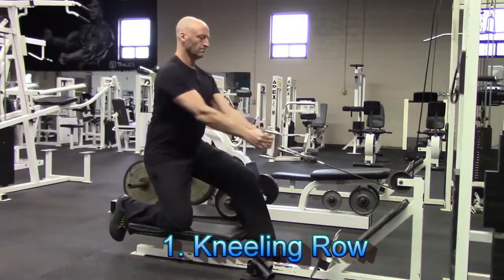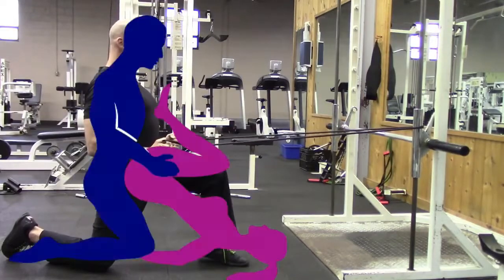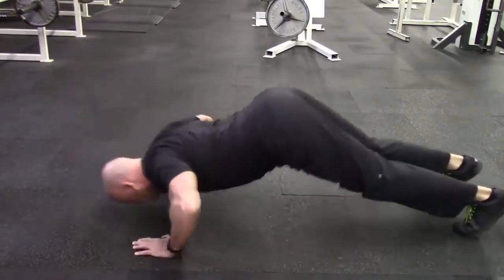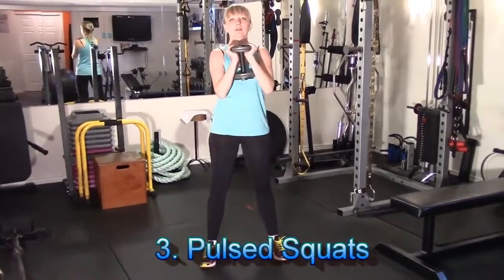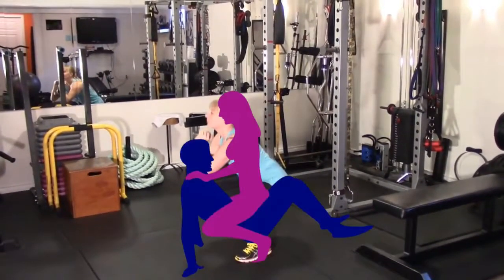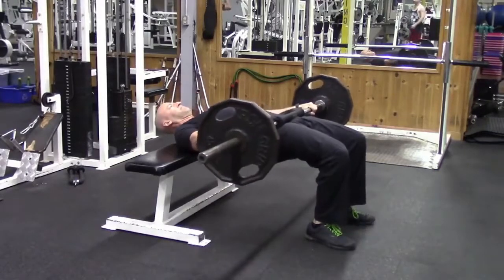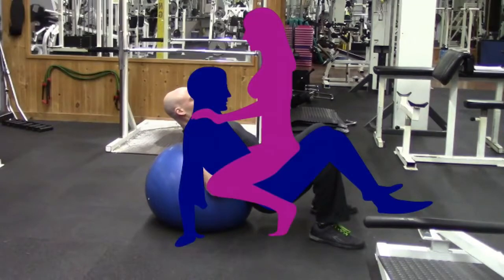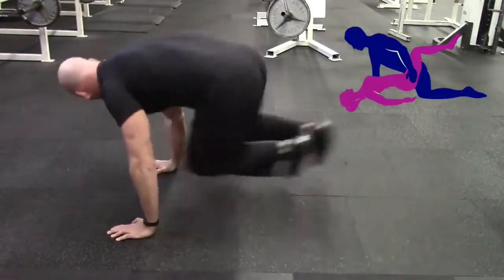Top 5 Sexual Fitness SEXERCISE